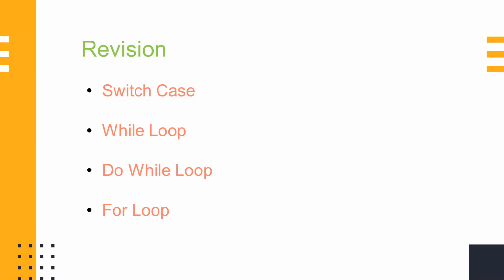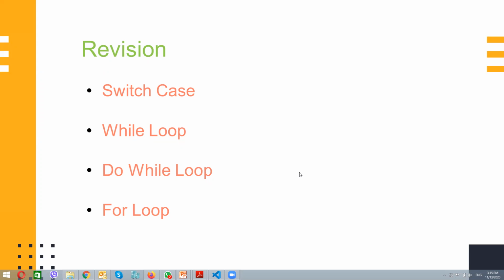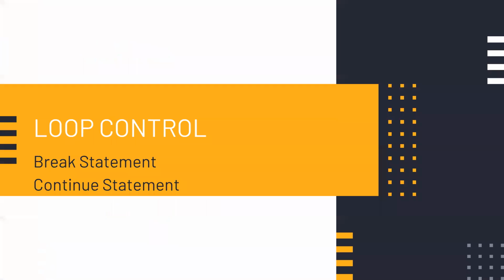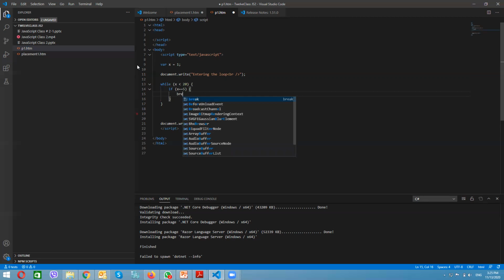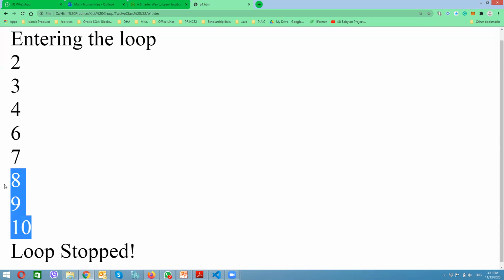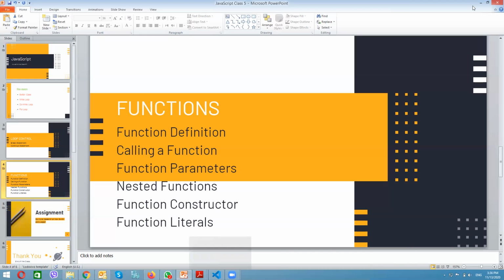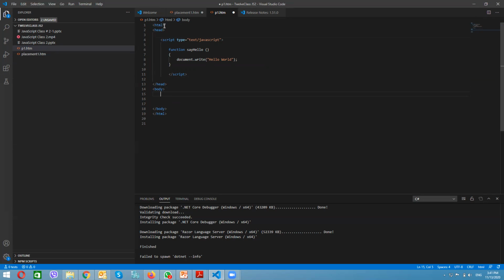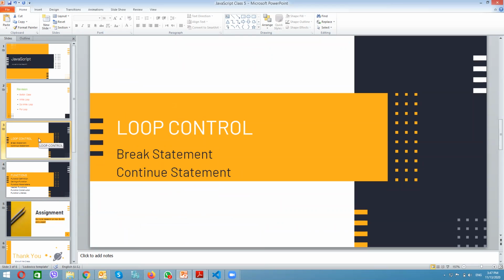JavaScript Class 5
LOOP CONTROL
Break Statement
Continue Statement
FUNCTIONS
Function Definition
Calling a Function
Function Parameters
Nested Functions
Function Constructor
Function Literals